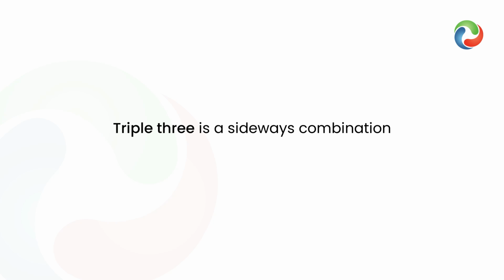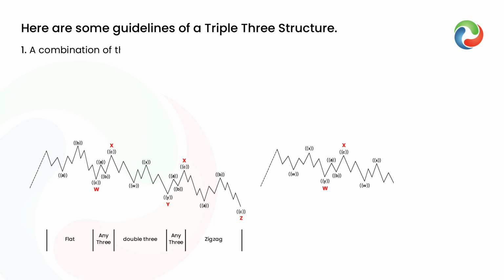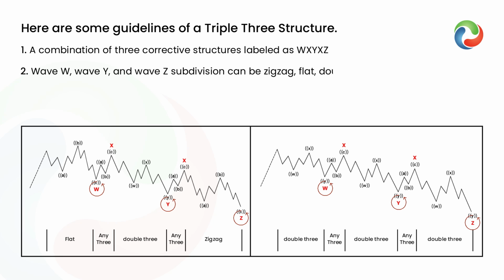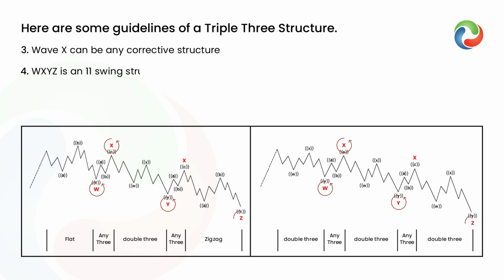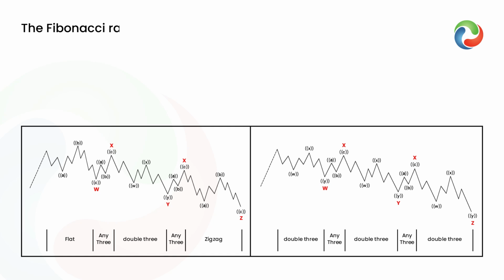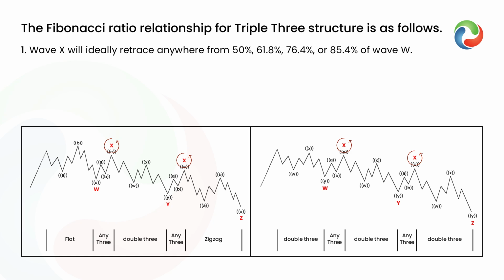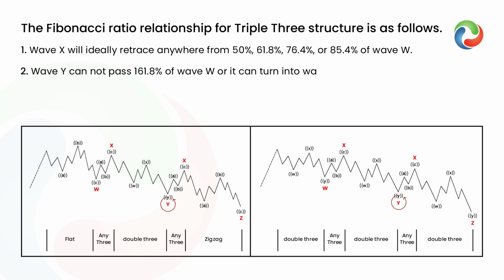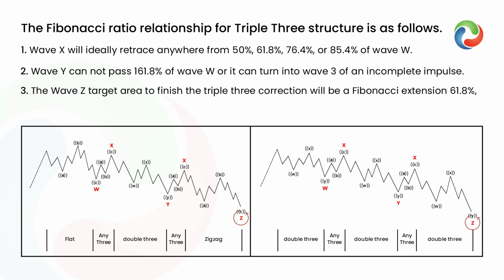Elliott Wave Triple Three Structure | Elliott Wave Learning | Elliott Wave Forecast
Risk: Educational only. Wave structure can invalidate. Not personalized advice.